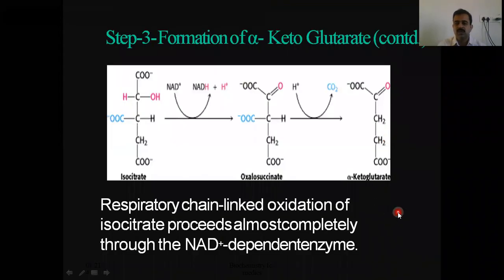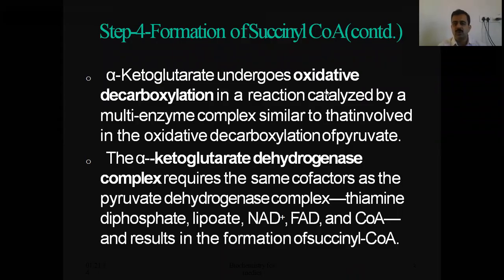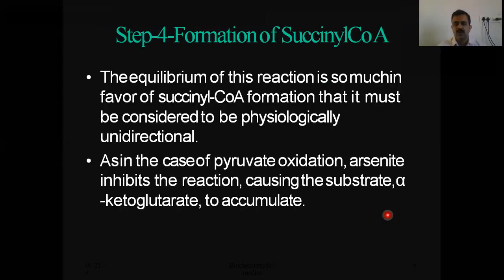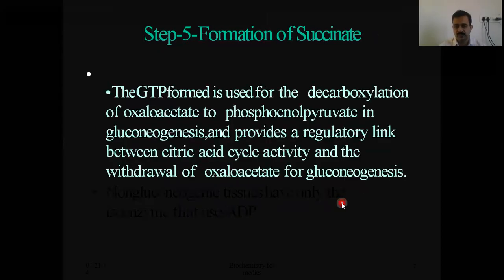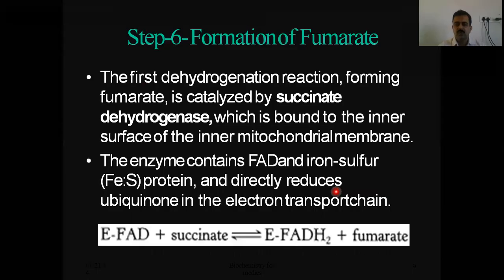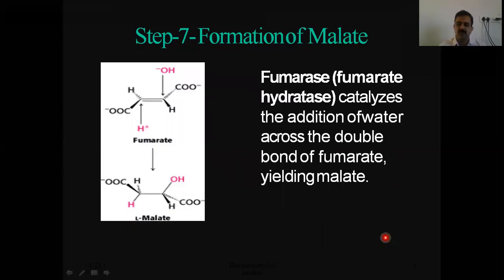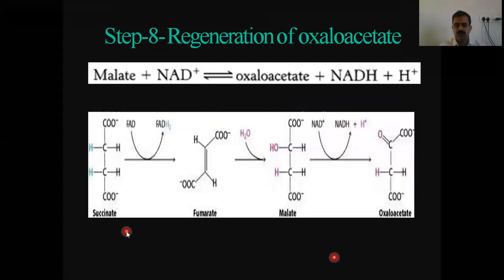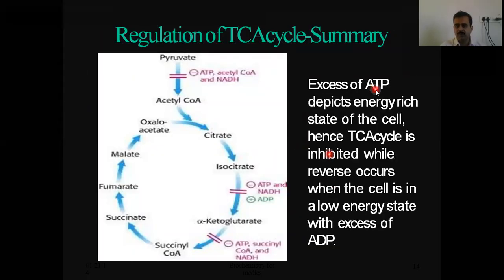TCA cycle Part II